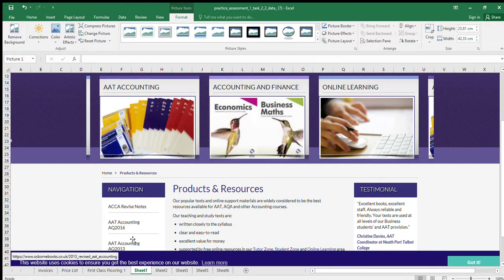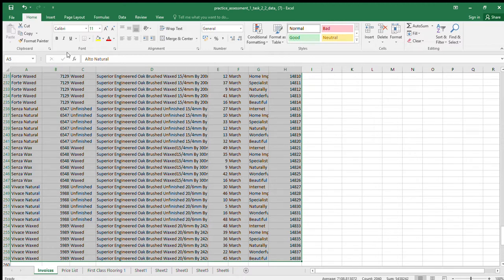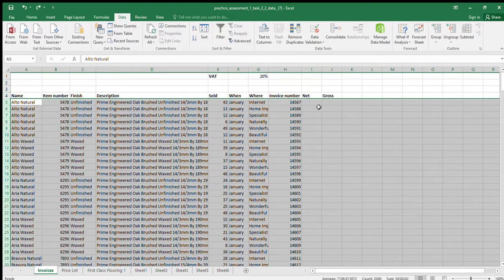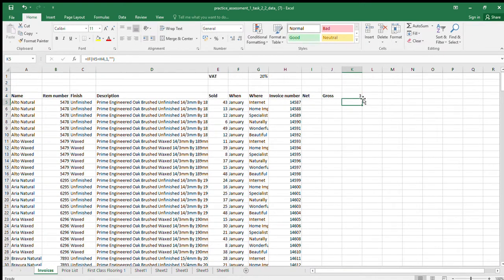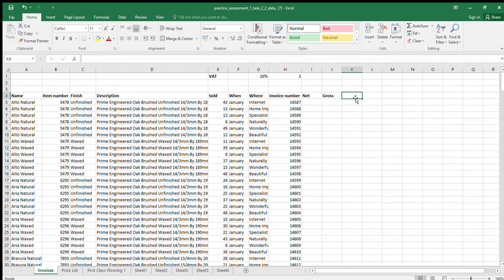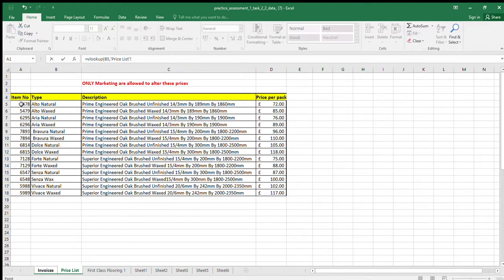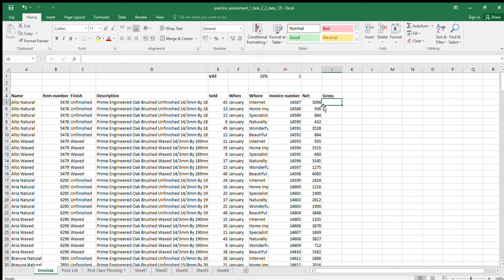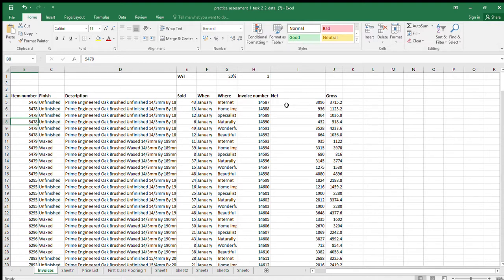Practice synoptic assessment 1 task 2 2 data part a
The answer to part a of task 2.2.

It is a bit annoying that the video will not pick up drop down menus but follow the mouse and click where I do and the menus come up.